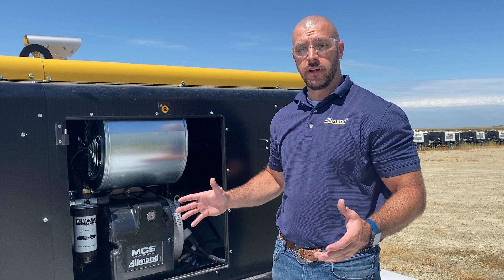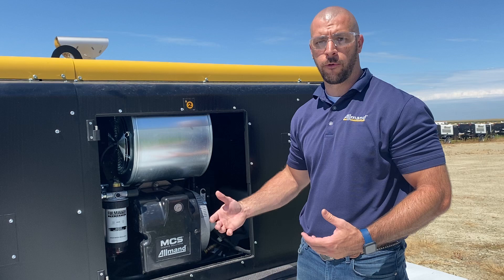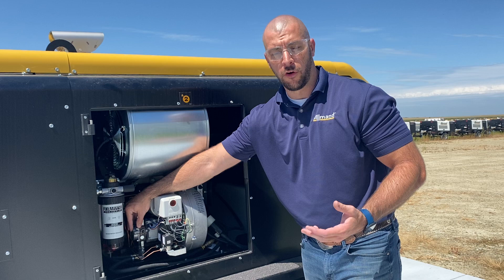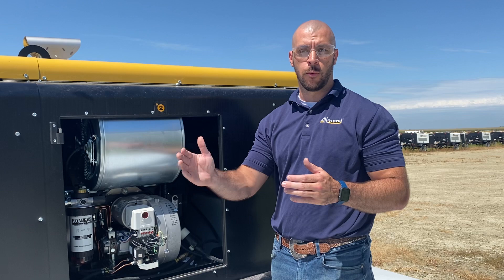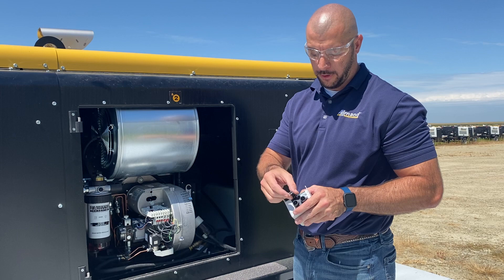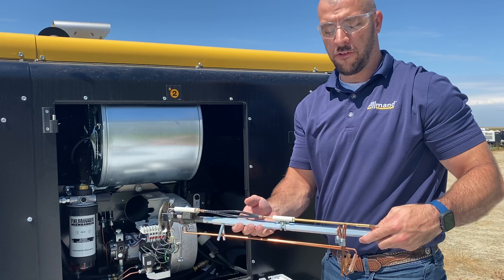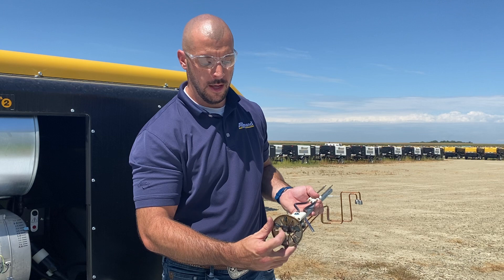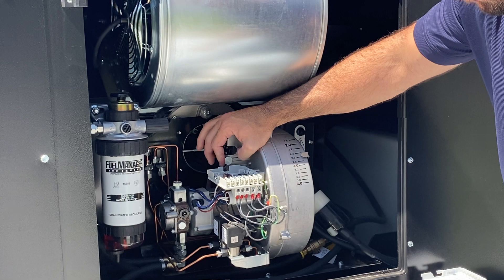Maxi-Heat® 1M Burner Overview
An overview and operation of the Maxi-Heat® 1M (MH1M) Burner, the components that make it up, and the access to its internal components for maintenance.